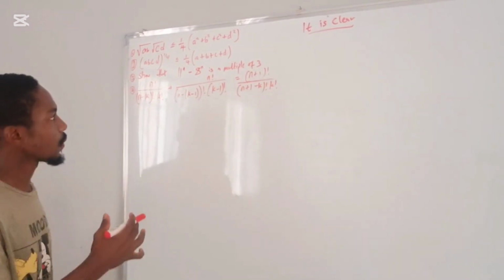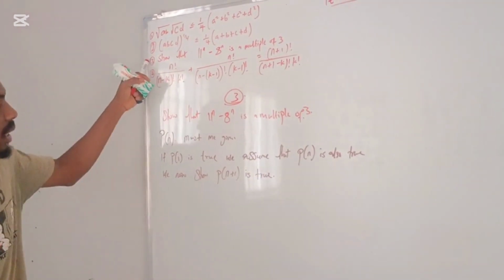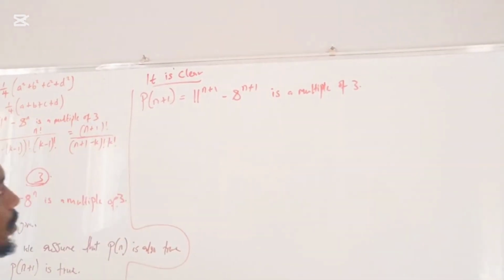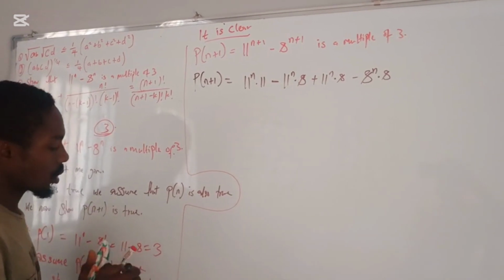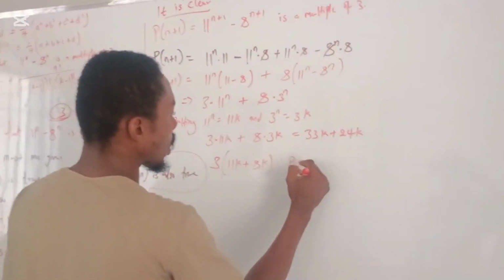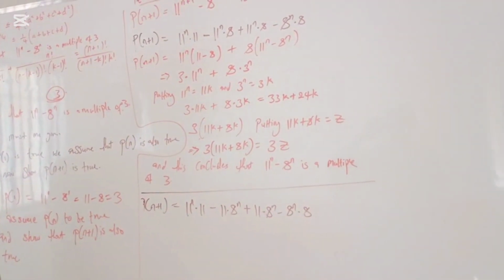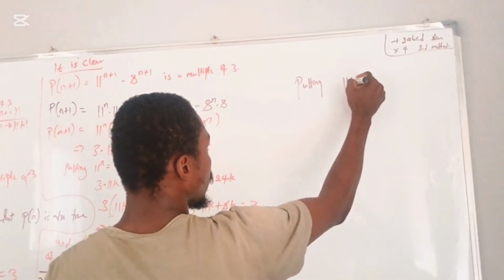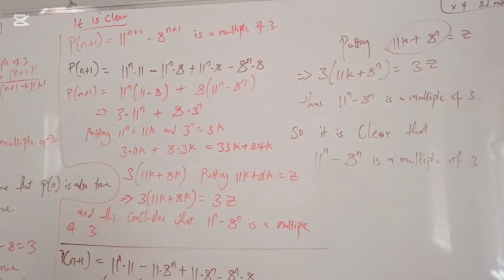11^n - 8^n is a multiple of 3. A continuation of the below.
The second video is here

The first video is